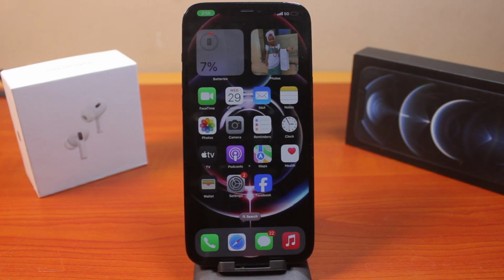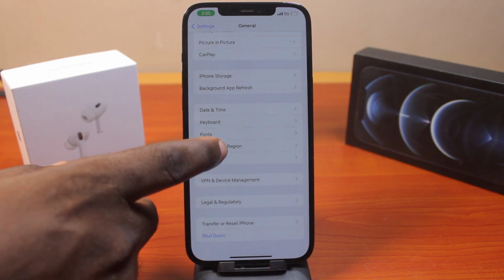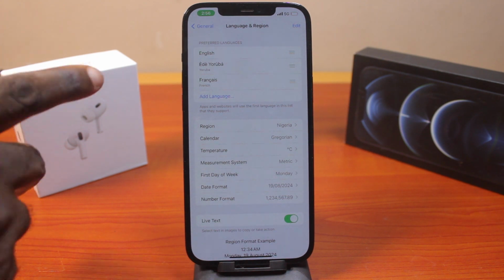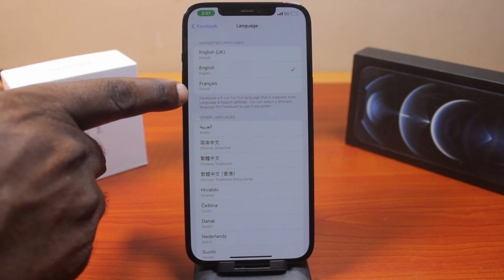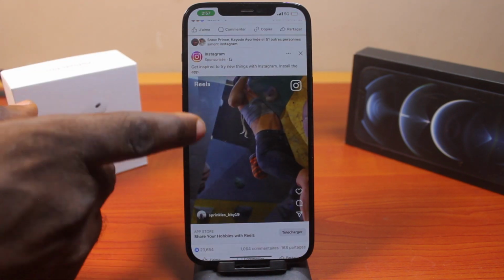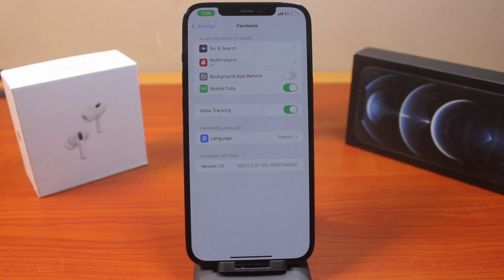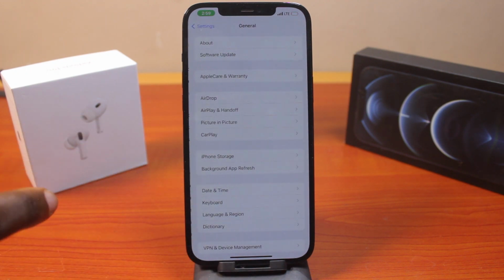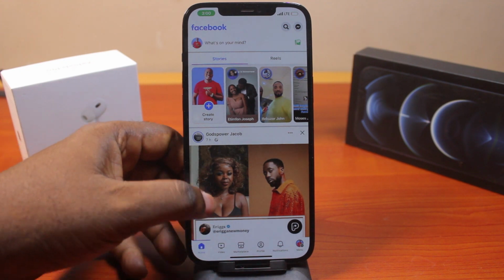How to Change Facebook Language on iPhone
In this video, I'll walk you through the step-by-step procedure on how to change Facebook language on iPhone. This will help you to change your Facebook account language from the default to your preferred language.